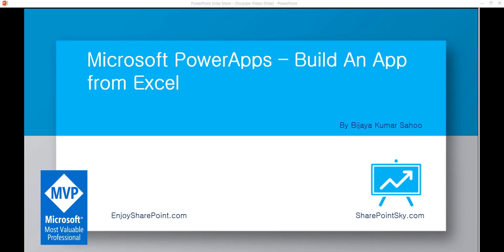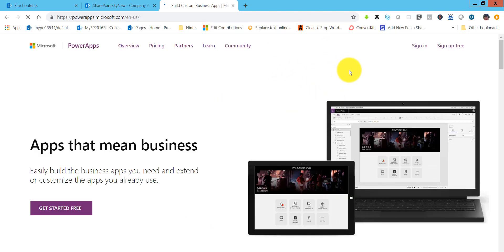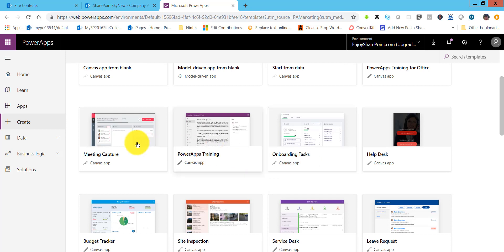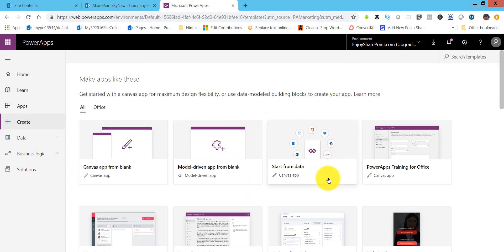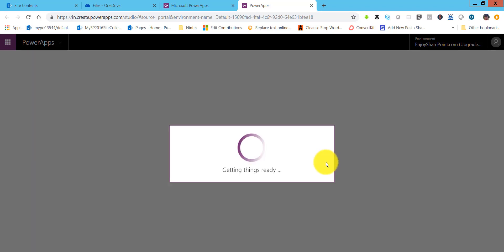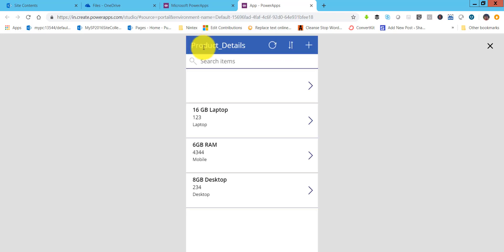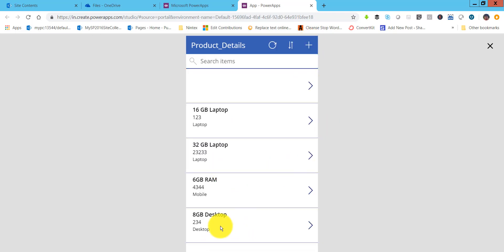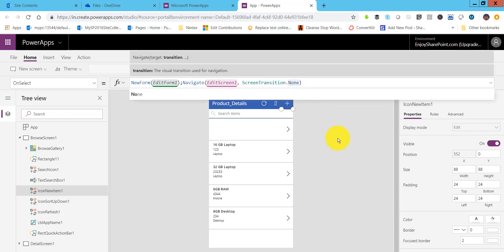Microsoft PowerApps: Build an App from an Excel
In this microsoft powerapps tutorial, learn how to build an app from Excel in Microsoft PowerApps. This is a PowerApps tutorial for beginners. Microsoft PowerApps step by step tutorial.
powerapps create app from excel
how to create an apps from excel in powerapps
Create a canvas app from Excel in Power Apps (Step by Step tutorial)